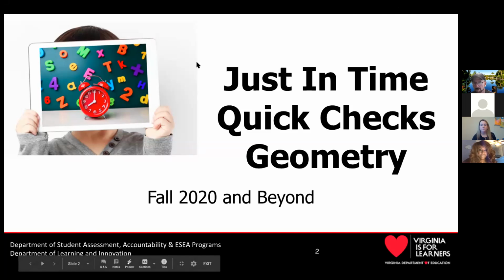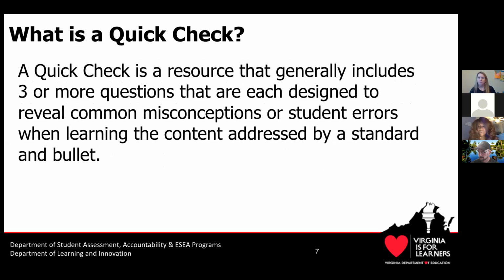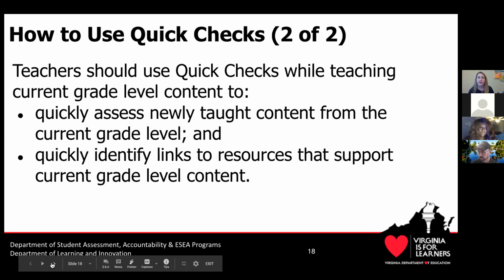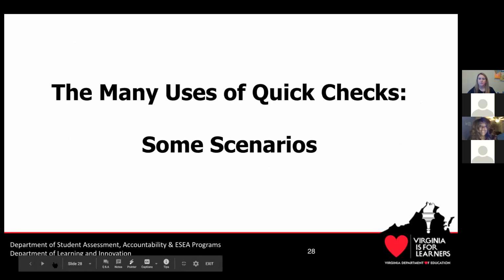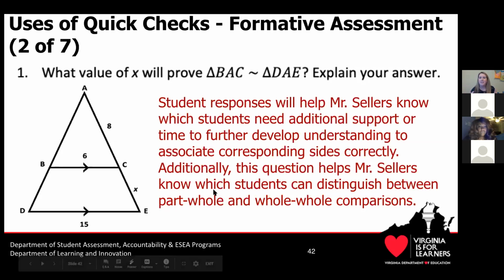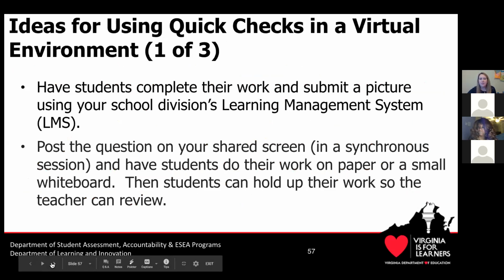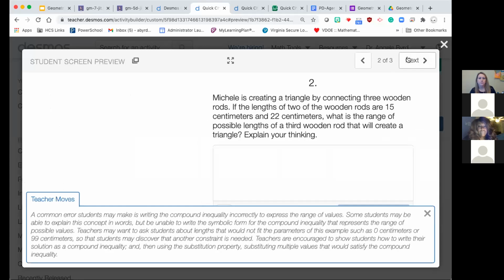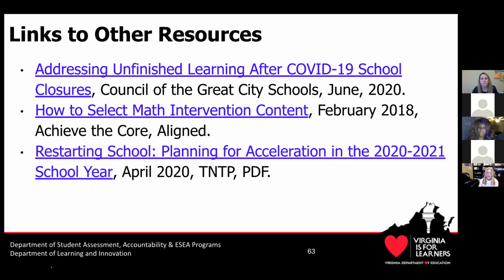Just In Time Professional Development - Geometry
This webinar highlights valuable uses for Geometry Just in Time Quick Checks to assist students with unfinished learning.